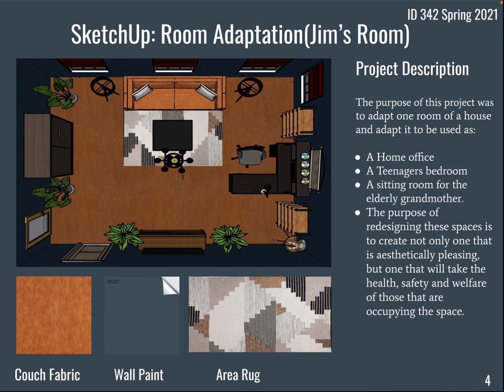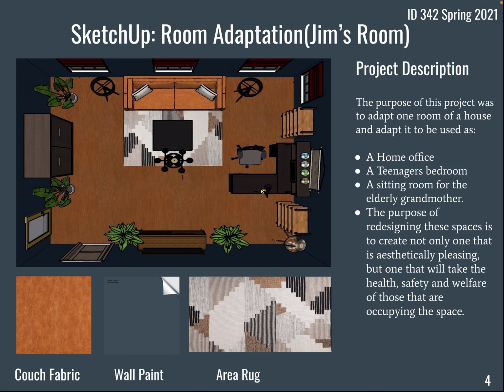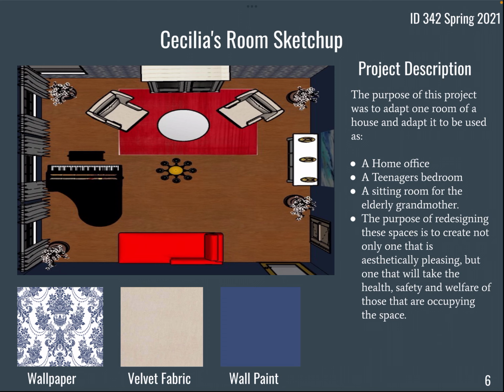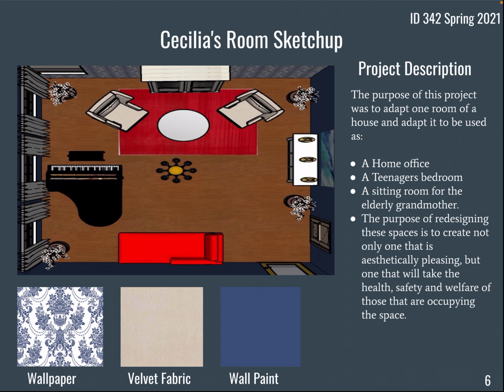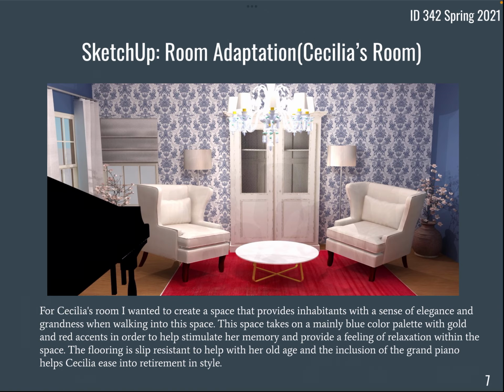Interior Design Senior Portfolio: Alexis Bellamy-Ward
Presented by Alexis Bellamy-Ward
Meredith College CSA Day 2022